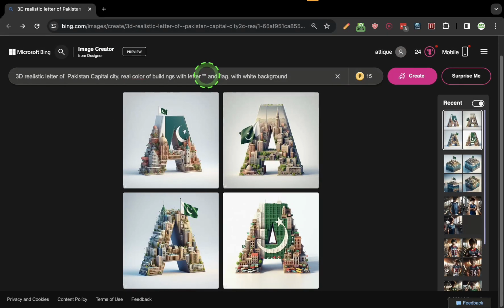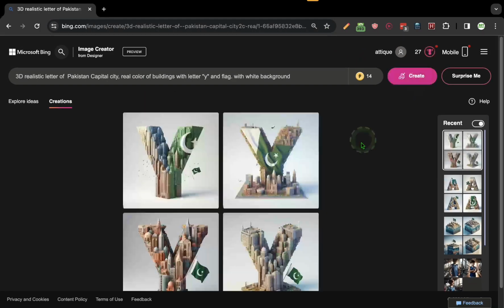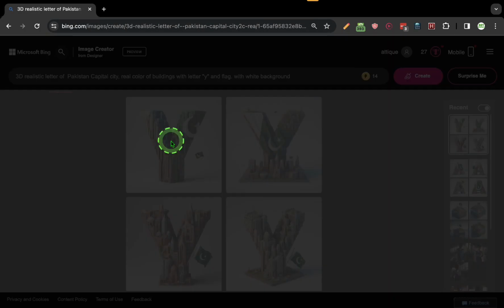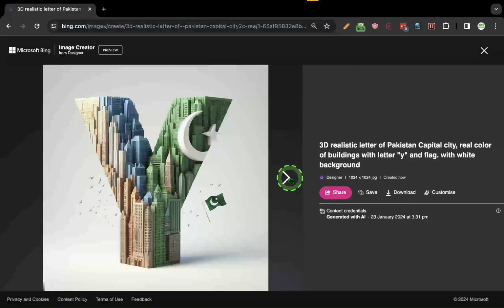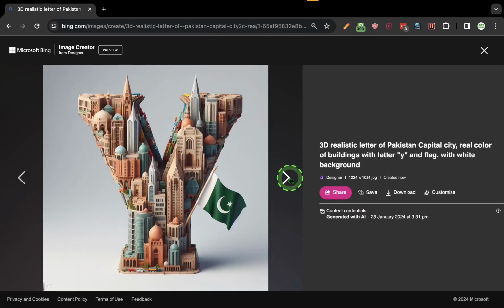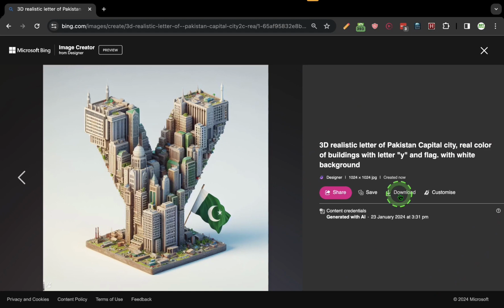How to Make Ai Trending Letter Manipulations for Free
Make Ai Trending Letter Manipulations. In this Tutorial, You Will Learn How You Can Create Trending AI. Letter Manipulation, Just Using the Bing Ai Creator Tool.

Prompt:
3D realistic letter of (Country Name)  Capital city, real color of buildings with letter "R" and flag.  with white background